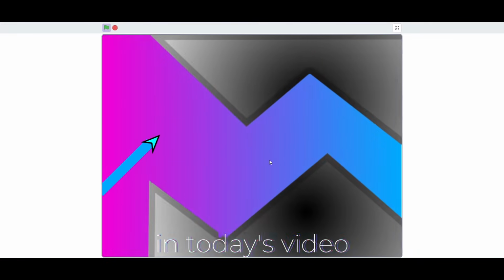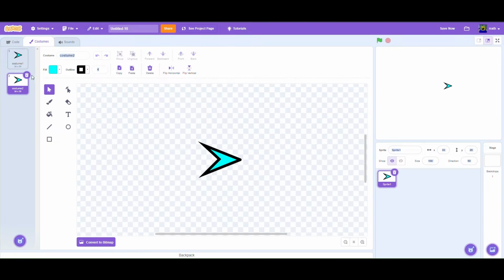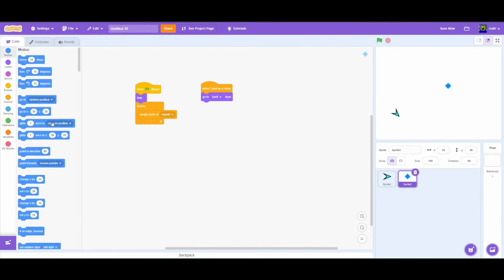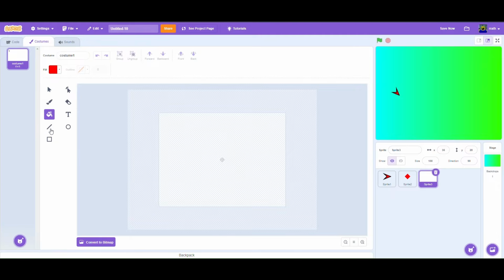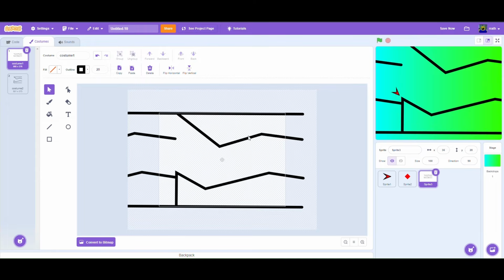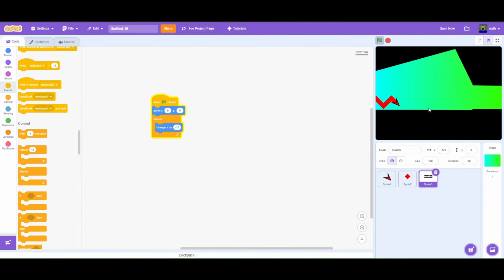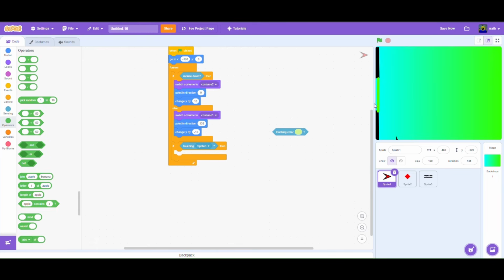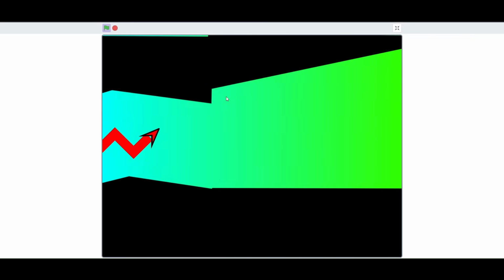Geometry Dash Wave Gamemode | Scratch Tutorials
Comment down if you want me to create a video on mini portals and/or dual portals below!